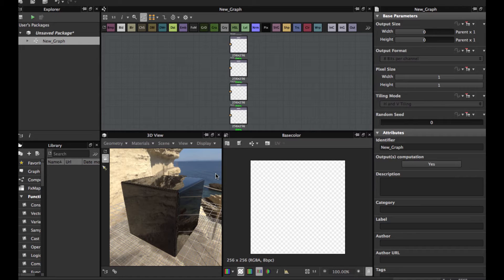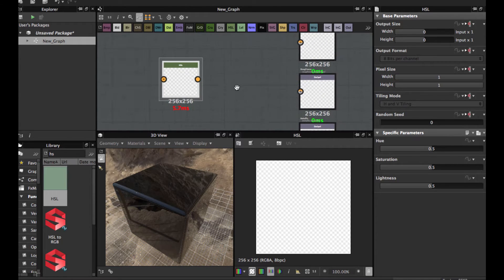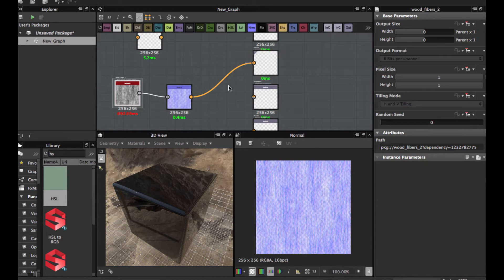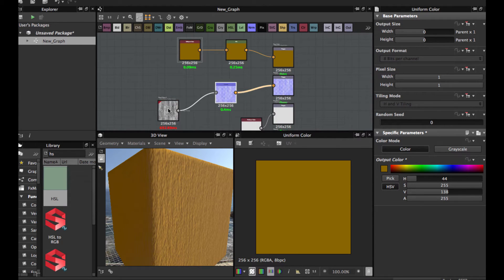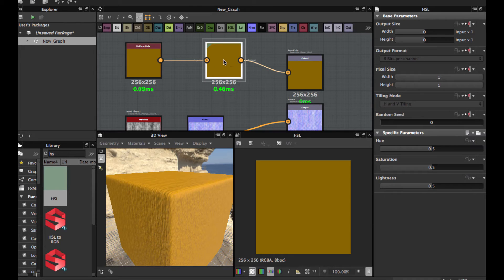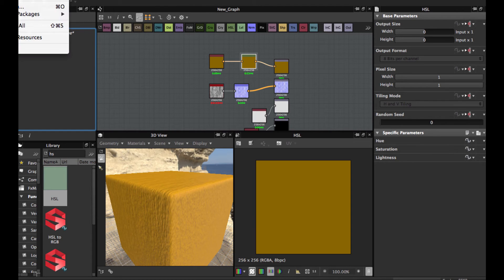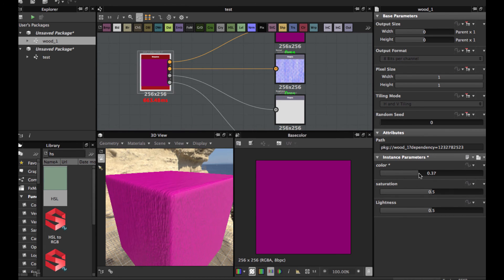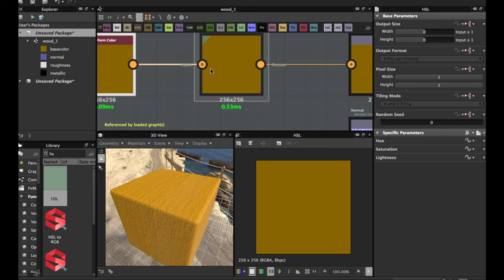Substance Designer For Beginners - HSL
Substance Designer For Beginners - HSL, In this tutorial you will learn how use the HSL node for your substance, allowing to the final user, change and tweak the color, saturation and lightness of the substance file